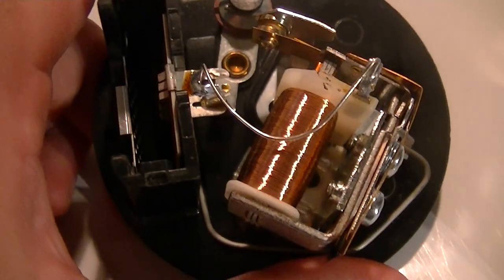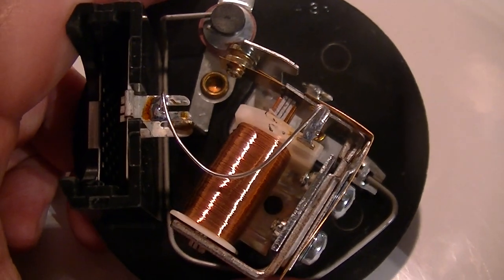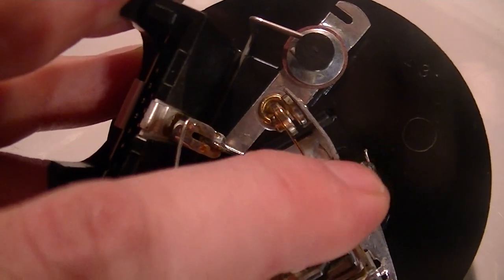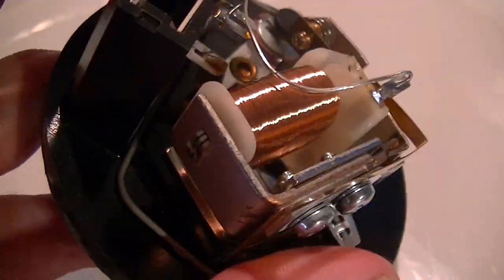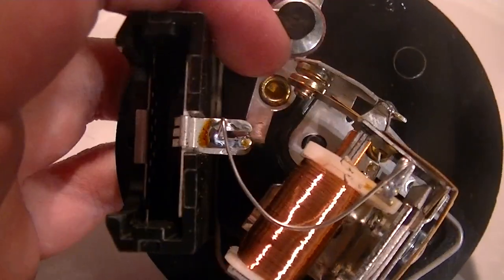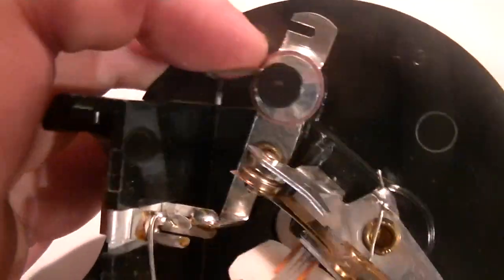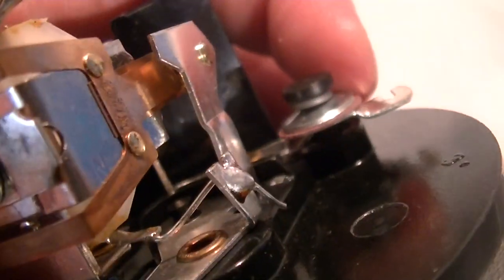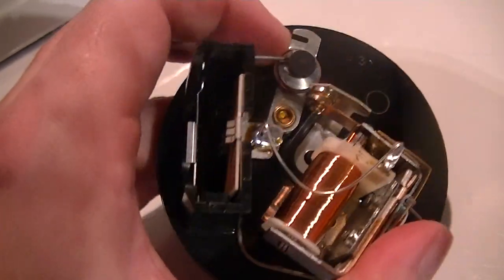Fisher Pierce electromagnetic relay photocell guts/teardown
Somewhat unusual in that this doesn't use a thermal relay for on/off hysteresis, which will lead to nuisance cycling of the fixture or fixtures it's controlling in the event of errant light sources.  A problem for HID fixtures in that this cycling will reduce lamp life; not so much with LPS, fluorescent or incandescent fixtures.